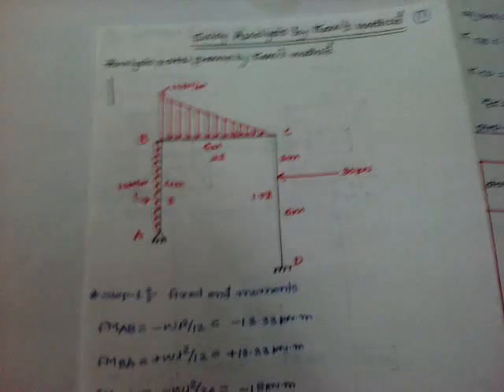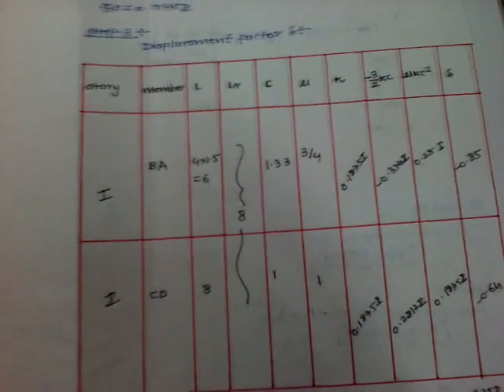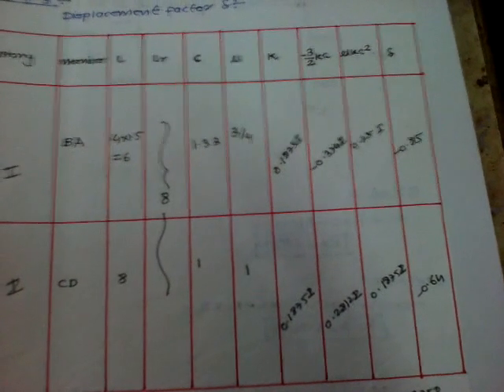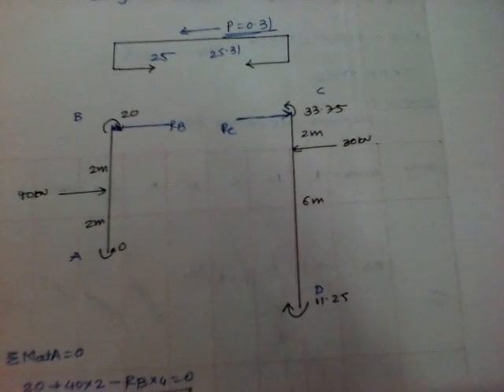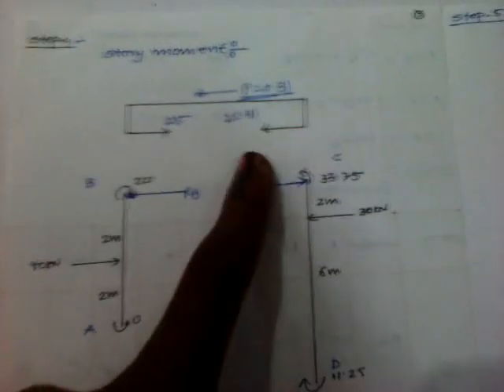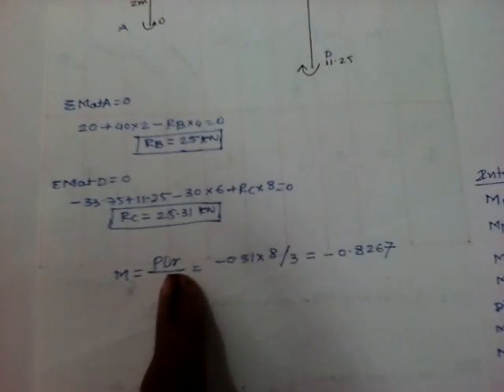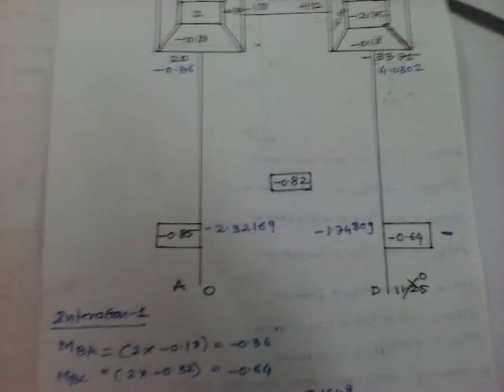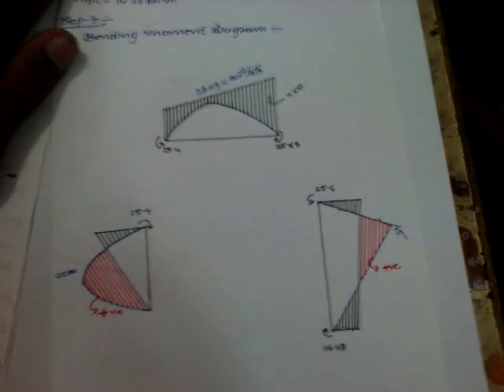sway ananlysis by KANI'S method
sway ananlysis by KANI'S methodsway ananlysis by KANI'S method
sway ananlysis by KANI'S methodsway ananlysis by KANI'S methodsway ananlysis by KANI'S methodsway ananlysis by KANI'S methodsway ananlysis by KANI'S methodsway ananlysis by KANI'S methodsway ananlysis by KANI'S methodsway ananlysis by KANI'S method